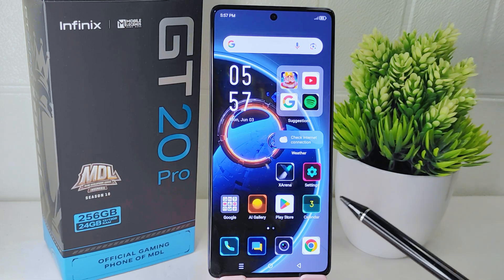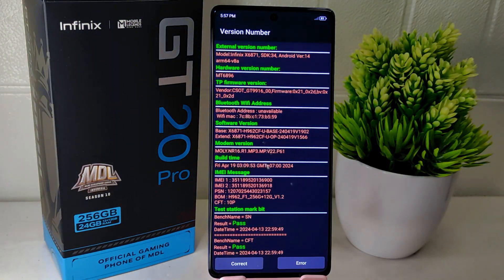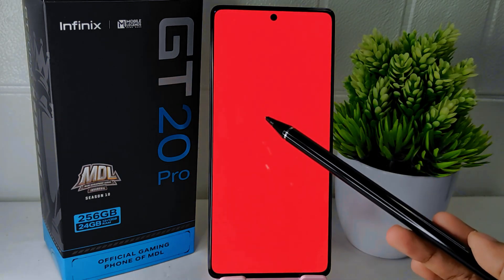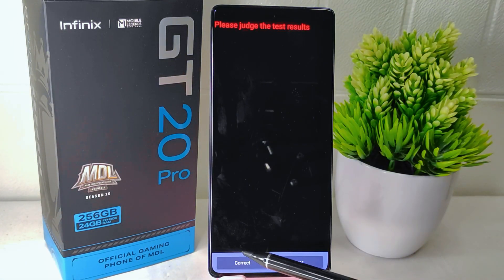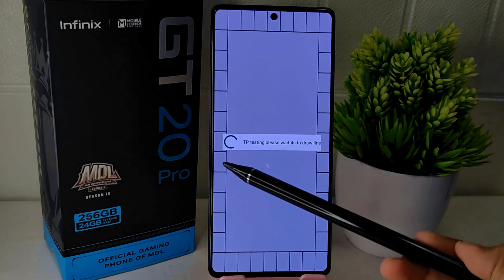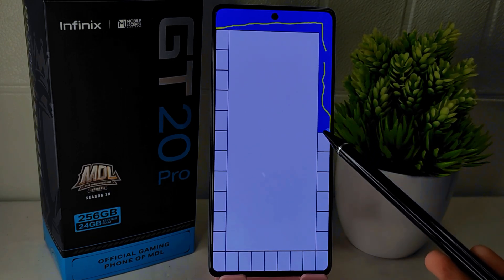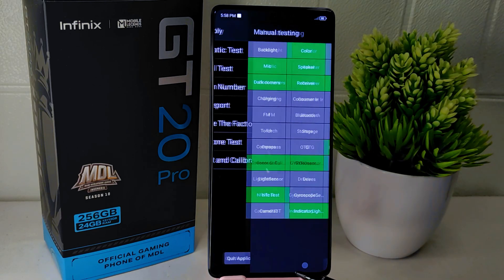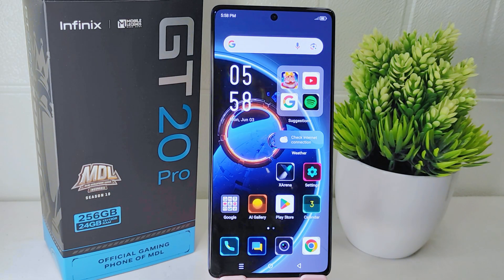How To Test LCD And Touchscreen On Infinix Gt 20 Pro 5G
This tutorial deals with search:

how to test lcd and touchscreen
how to test lcd and touchscreen on infinix gt 20
how to test lcd infinix gt 20 pro 5g
test lcd infinix gt 20 pro 5g.